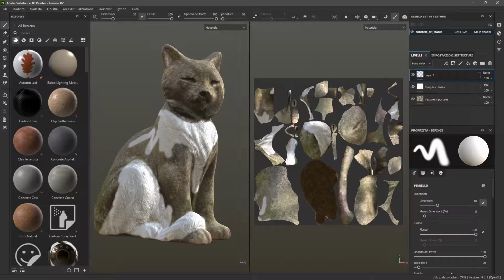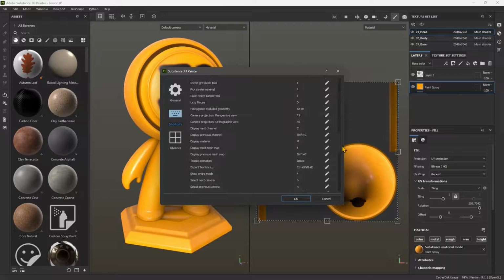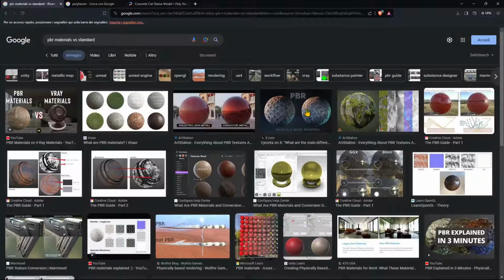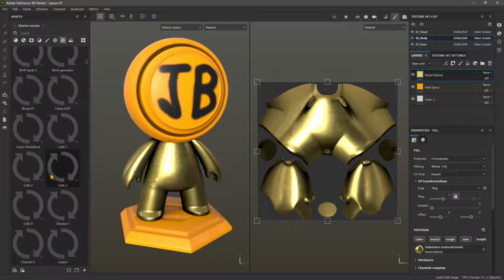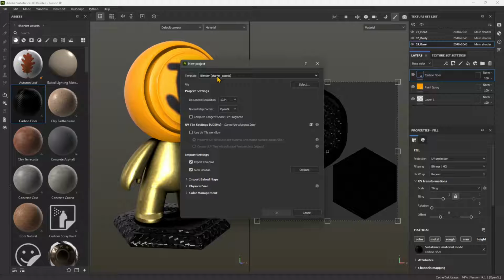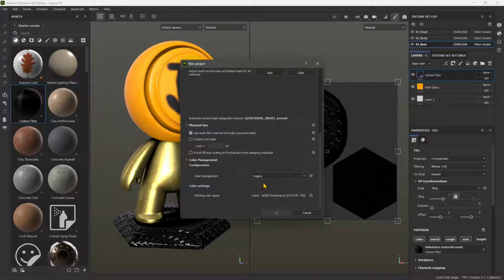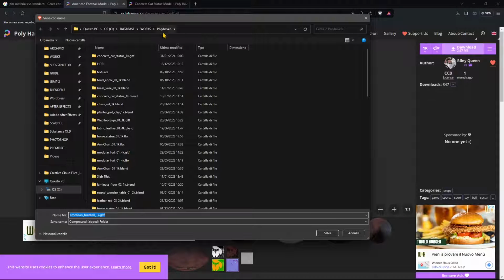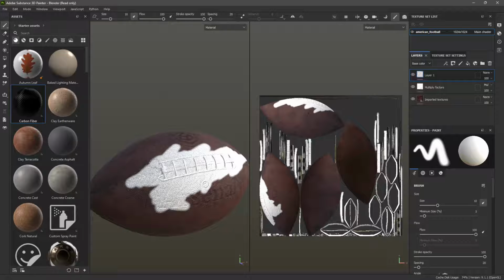SUBSTANCE 3D - Lesson 02 - New, Libraries, Assets, PBR, Import 3D, Material, Texture, GLB, GLTF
SUBSTANCE 3D Videocourse - Lesson 02 - New Project, Template, Libraries, Assets, PBR, Import 3D Model, Material, Texture, GLB, GLTF